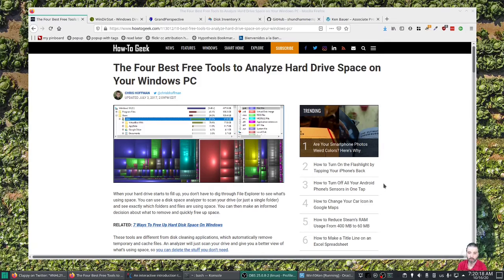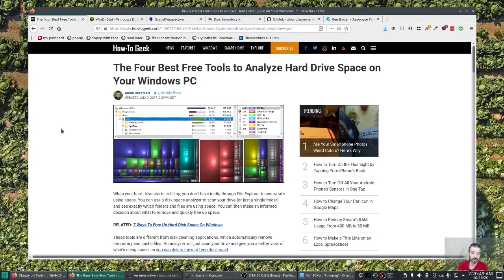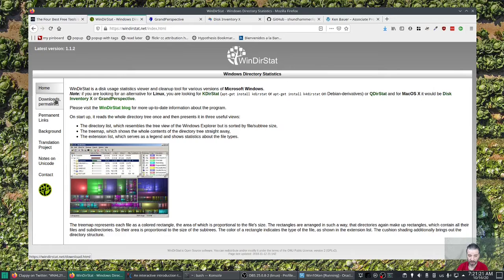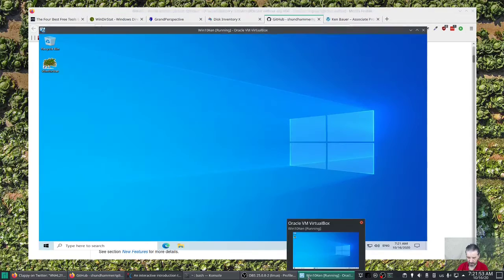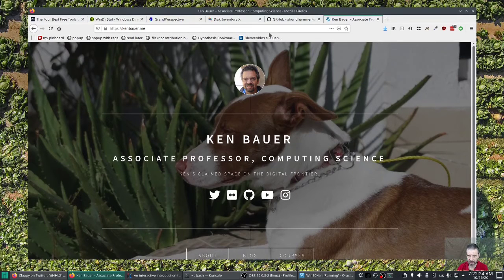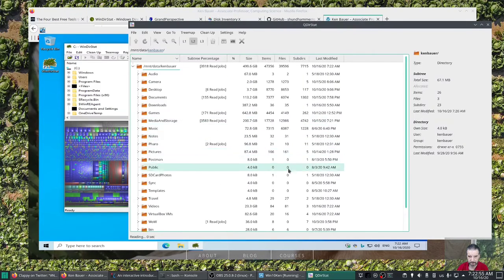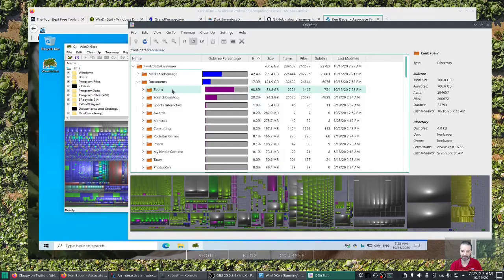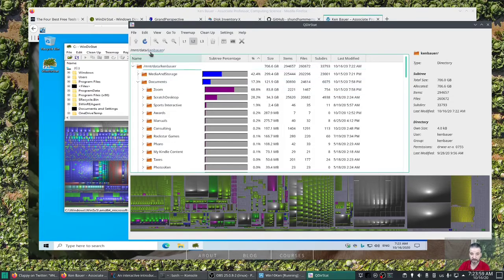TechEduTips - Disk Space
Talking about how to check your computer disk space usage to find what program/folder is using up all your hard drive space.

We publish in Spanish every Monday, Wednesday, and Friday; publishing in English every Tuesday, Thursday, and Saturday.